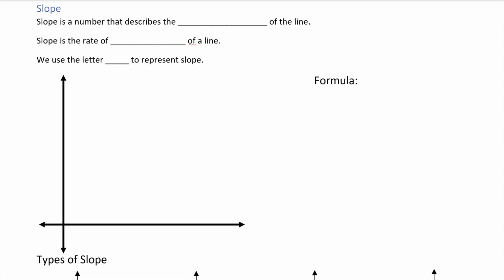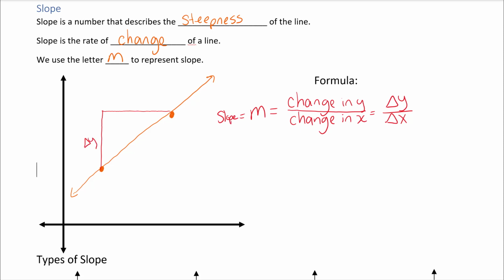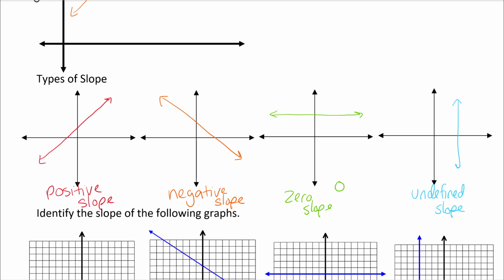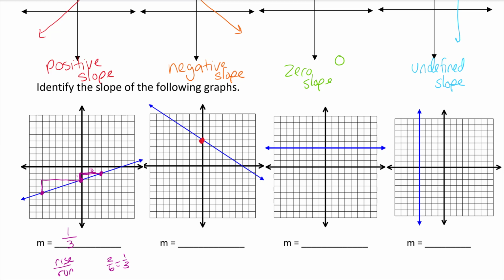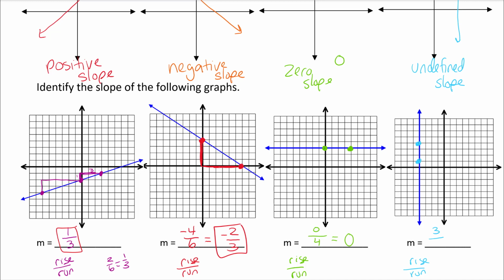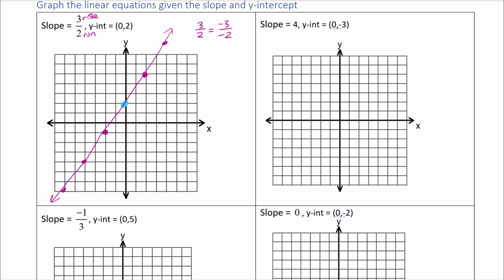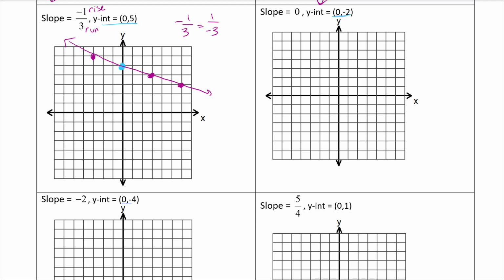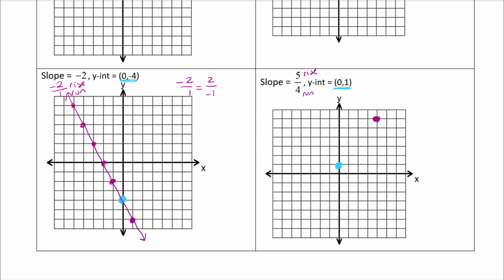0232 B3 Part 2